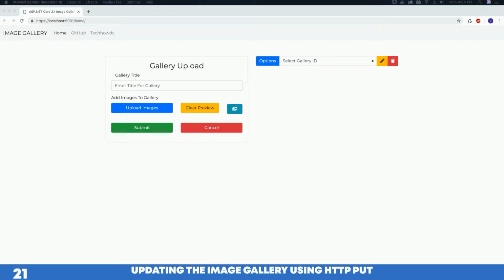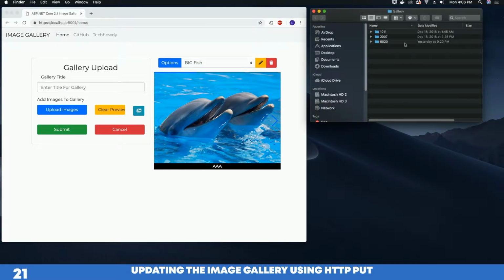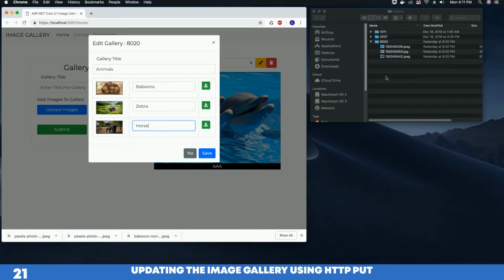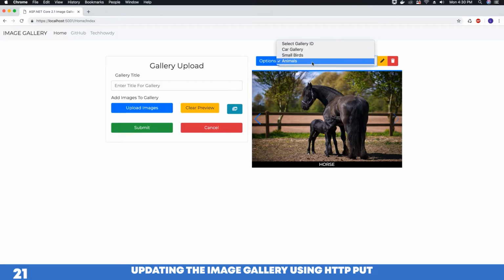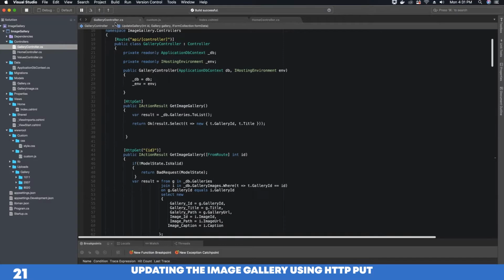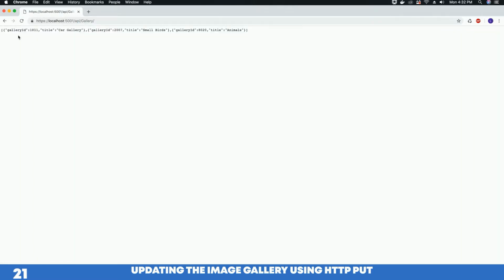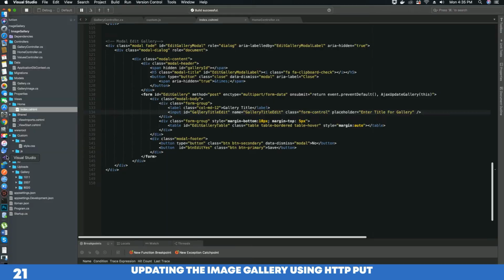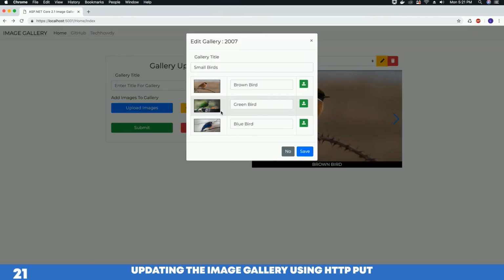Creating Image Gallery With Asp.Net Core 2.1 Web API - Updating Gallery Part 1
In this video tutorial we will be updating our Image Gallery using AJAX HttpPut Method to update. We will update the Gallery Image files and make sure old image files are also deleted to save disk space on server.

How to update Image Gallery in Asp.Net Core
How to update files in Asp.net Core 2.1
How to use HTTP PUT Method in Asp.Net Core Web API
Process to Update Web API with Files
How to Update Files on Server using Web API
How to Delete Files on Server when Updating Old files
How to use AJAX Update in ASP.NET Web API
How to update files with AJAX in ASP.NET